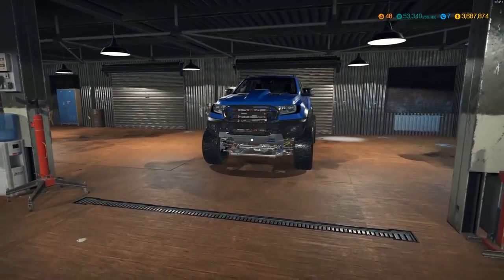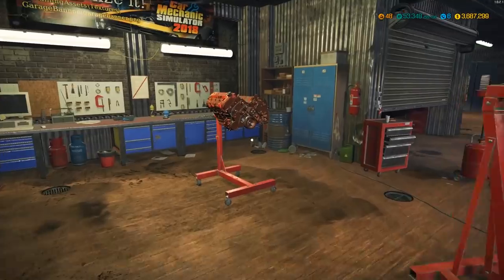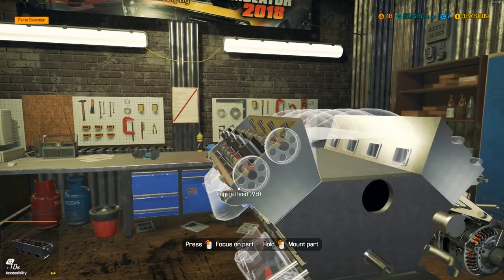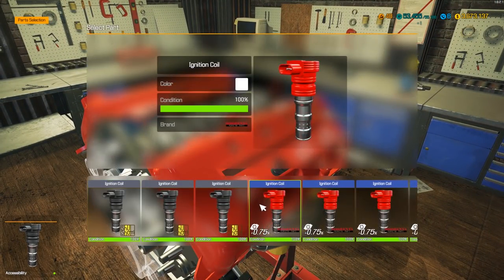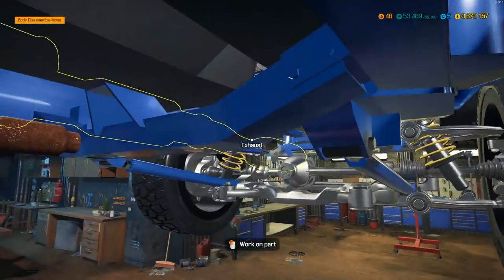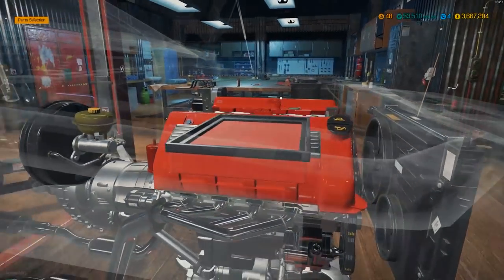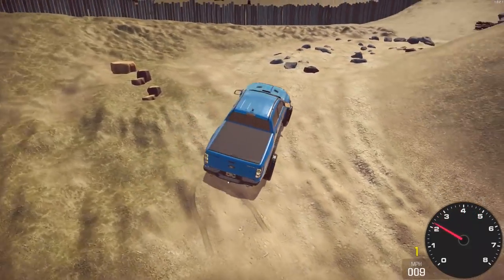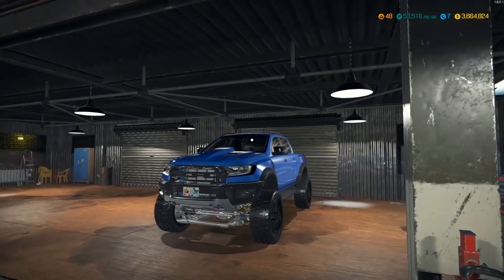BEST LIFTED TRUCK YET! | Car Mechanic Simulator 2018